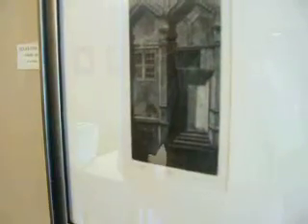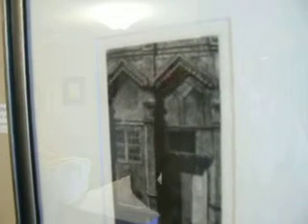Doug Osa - an idea like painting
I was looking for a medium like painting. Mezzo tint had greys you could make lighter by burnishing. Doug Osa. One minute.